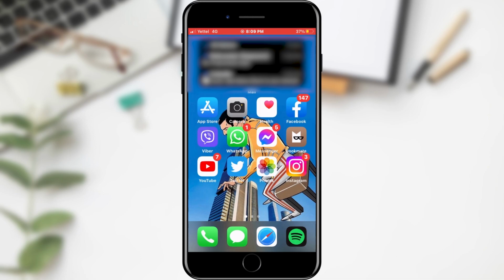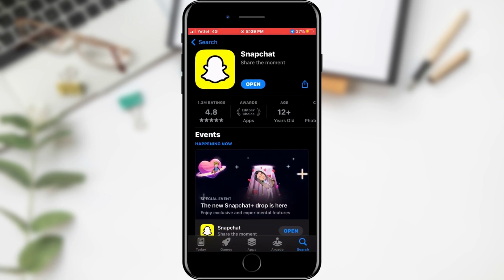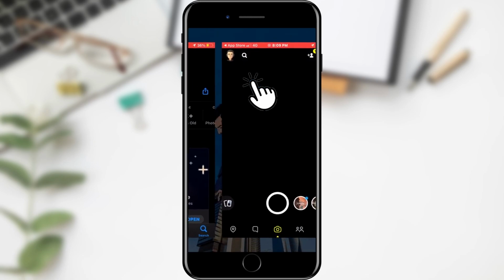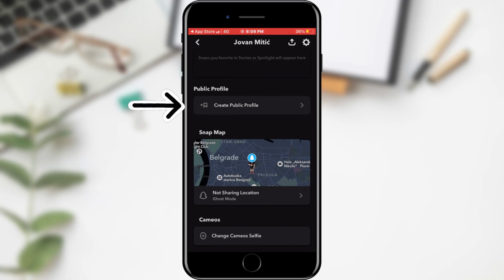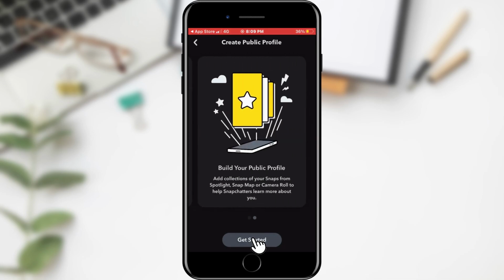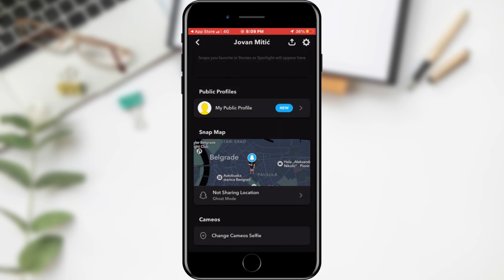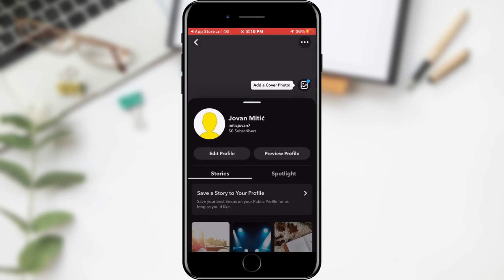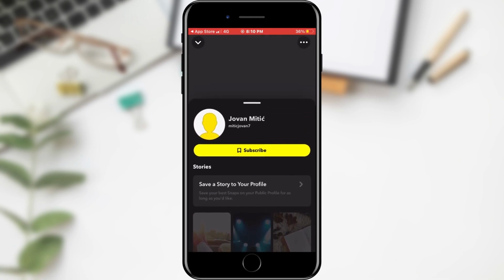How To Make Public Profile on Snapchat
🌟 Want to make your Snapchat profile shine? Learn how to set it to public with our simple guide! Making your profile public on Snapchat allows more users to find and engage with your content, opening up new opportunities for connections and interactions. In this tutorial, we'll walk you through the easy steps to toggle your profile visibility settings. Whether you're a content creator, business owner, or just looking to expand your Snapchat network, making your profile public is a game-changer. Don't miss out—watch now and elevate your Snapchat presence!